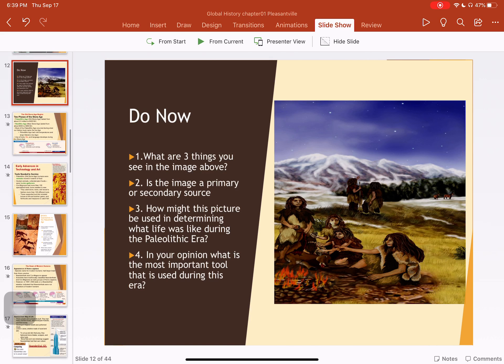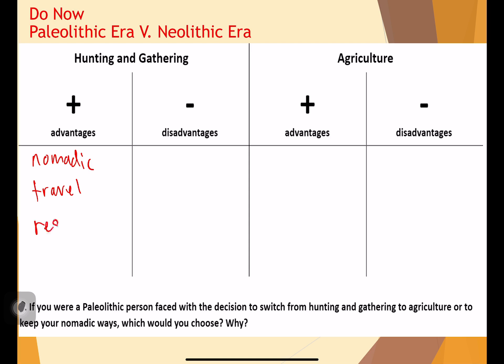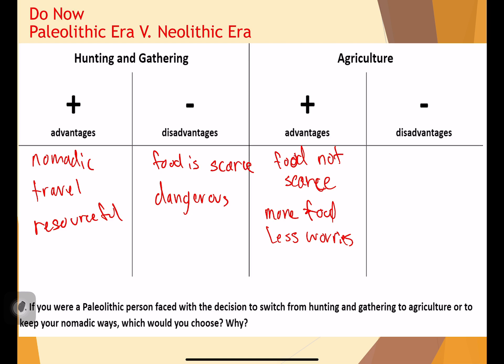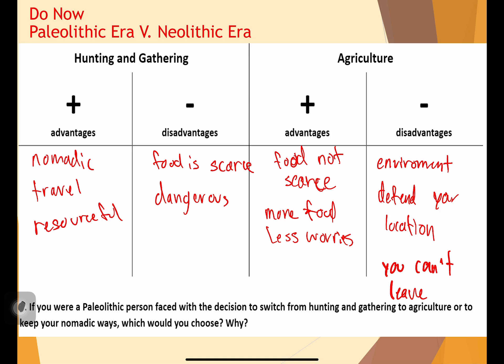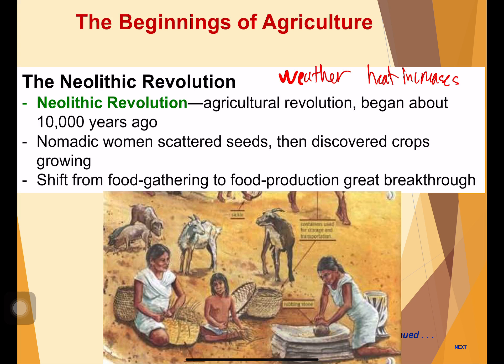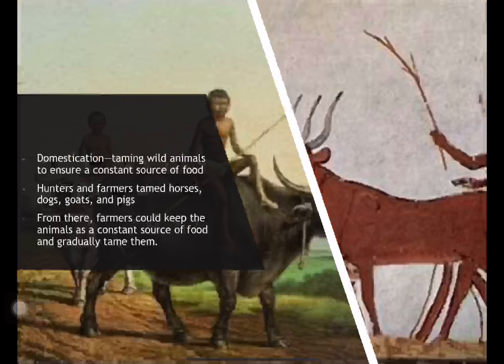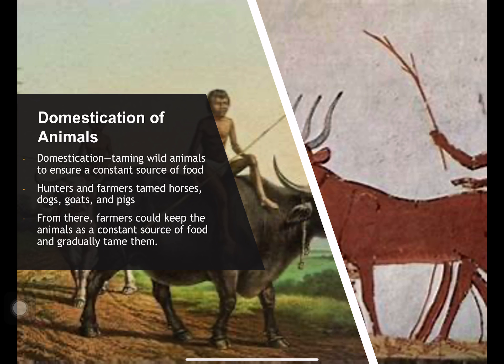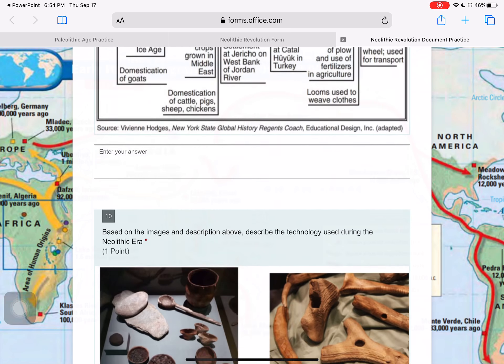Neolithic Revolution Global 9